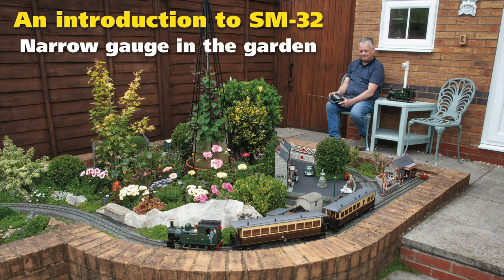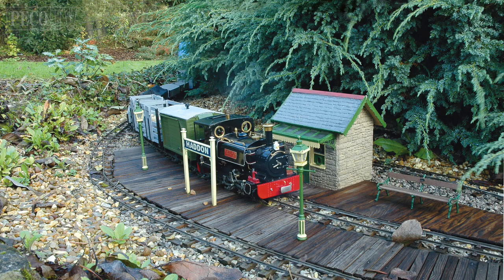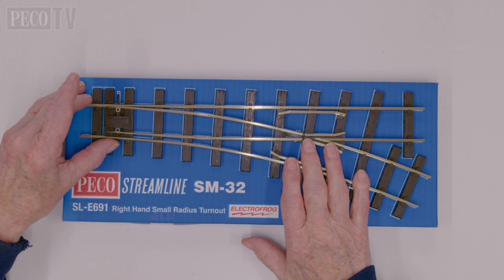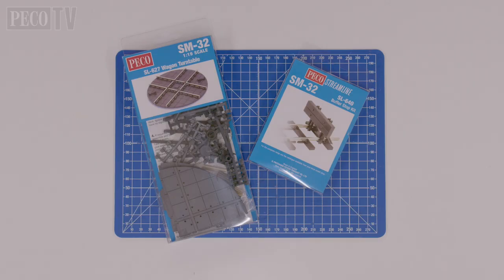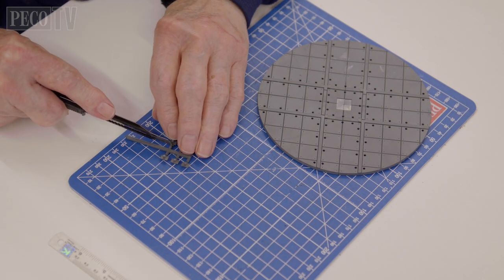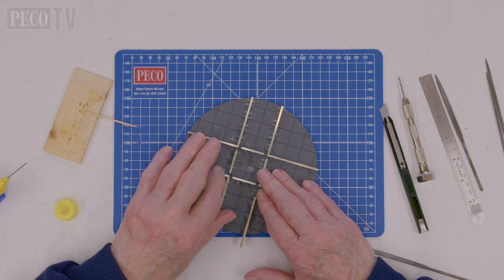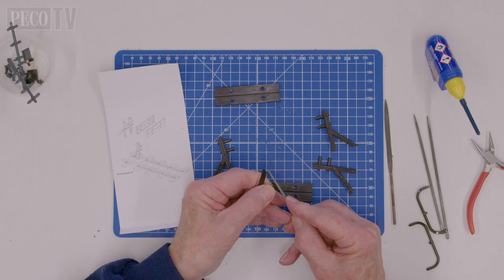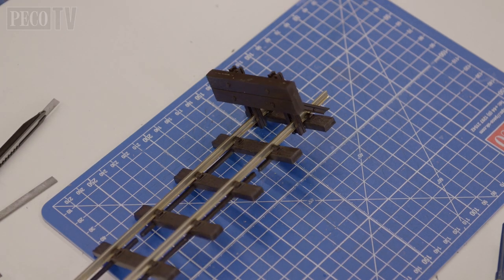Build an SM-32 garden railway with PECO!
Imagine yourself sitting in the garden under the summer sun, drink in hand and the sound of the breeze blowing gently and the birds singing. And then along comes a train, winding its way through the shrubs and bushes, trailing a mixed collection of coaches and wagons. Sounds idyllic? Building a garden railway is great way of extending your hobby outside and making more use of the space that you have available. SM-32 is a popular scale for this type of railway and PECO has a great selection of track products to help you achieve this - watch and learn more.